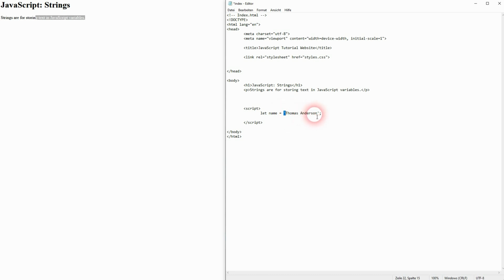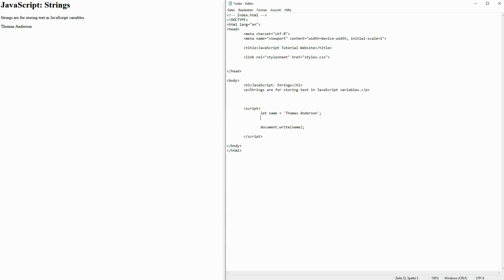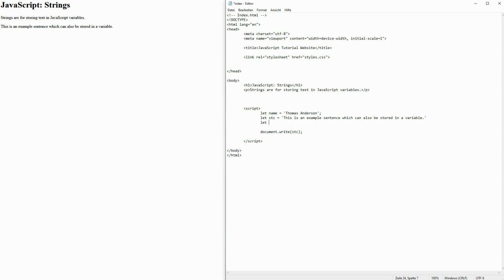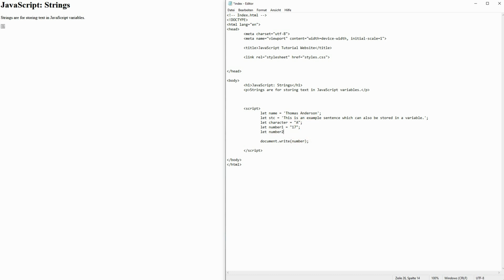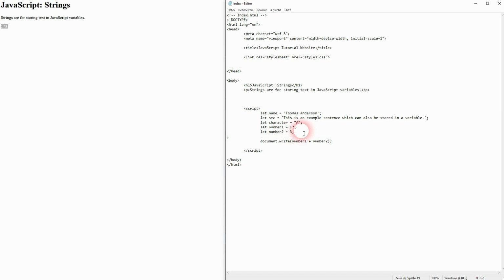JavaScript Basics - Intro to Strings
In this tutorial I'll show you how to use Strings in JavaScript.